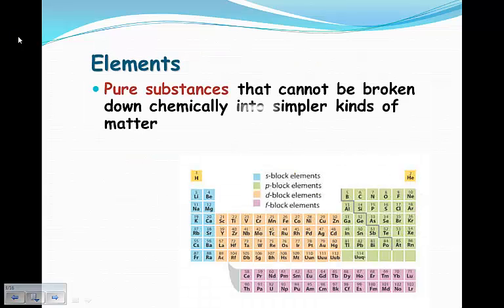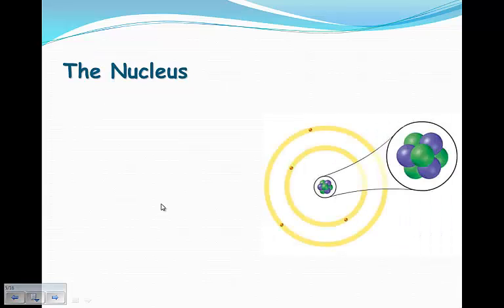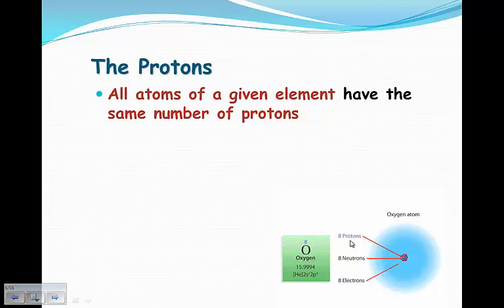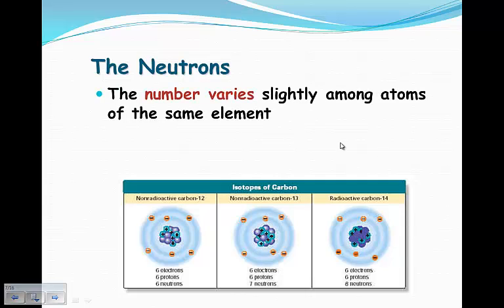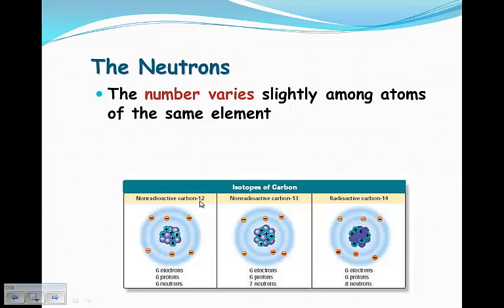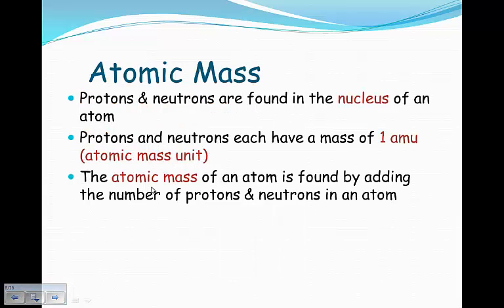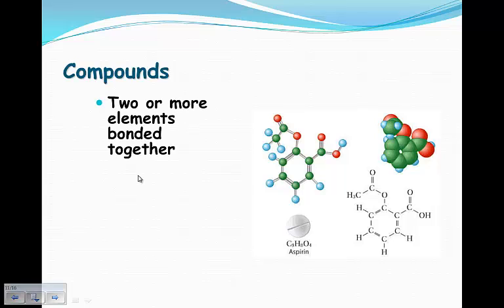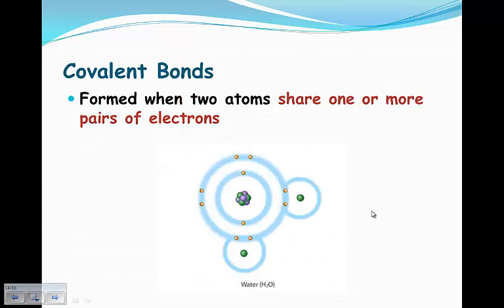Atoms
Atoms Video